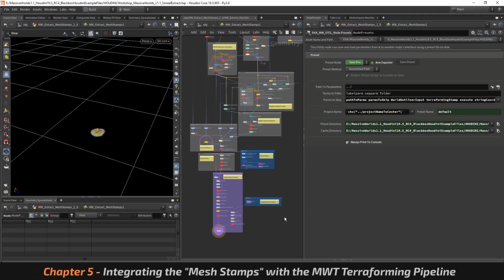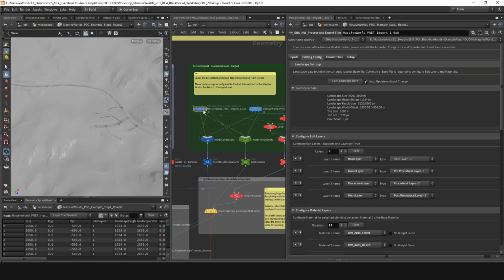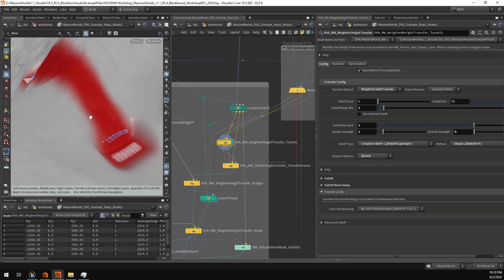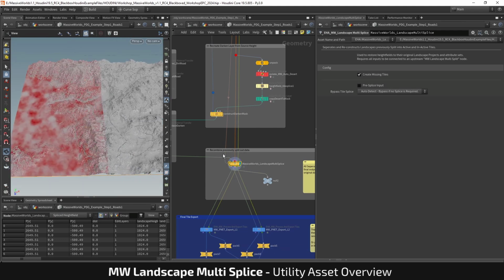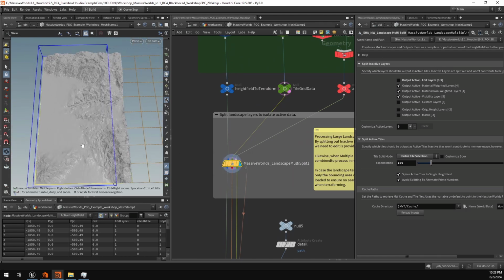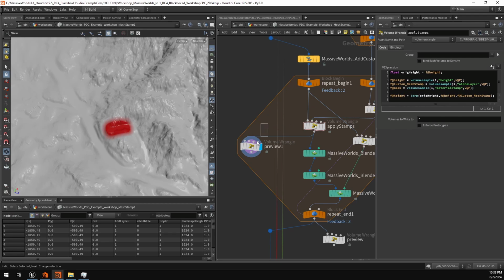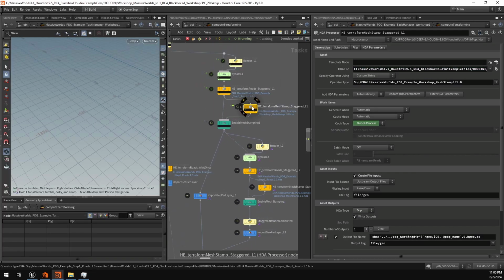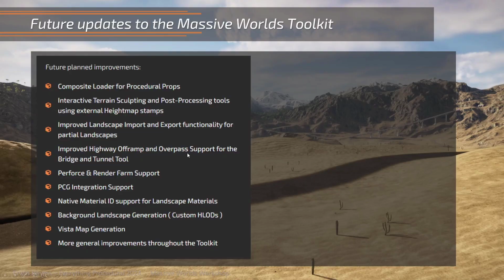Massive Worlds Workshop 2024 - Chapter 5: Installing New Tools into the PDG Taskmanager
In this workshop you will learn how to build your own assets on top of the E-Houdini Academy “Massive Worlds Toolkit" Framwork. Allowing you to develop your own tools to procedurally create, edit and manage massive open world landscapes in Unreal 5.3 using the power of Houdini.

Massive Worlds Workshop 2024 - Chapters 5 of 5.

This workshop is a follow up to the workshop from last year when the toolkit was first released. In it, we will explore a range of demonstration tools that leverage the toolkit's framework and component utility nodes.
We'll do a deep dive and explore how to create tools such as the Landscape Mesh Stamping tool for yourself, and how to integrate them within the existing Massive Worlds landscape Pipeline for the Unreal Engine 5.3.

Leveraging Unreal 5.3 features, such as Landscape Edit Layers and a unique Externalized Data Structure to manipulate and build upon your Unreal Landscapes, use this non-destructive, Houdini empowered pipeline to procedurally shape your worlds.

The "v1.1 - Road and Infrastructure Update" features an extensive set of new nodes, ranging from a suite of road tools to draw realistic roads across complex terrain, a versatile bridge and tunnel tool, multi-landscape support for larger worlds, background regeneration support using the PDG, and more.

While Studio's and larger Commercial Projects can licence the Toolkit as Blackbox assets or as Source code, if they wish to make their own modifications.

*LAST UPDATED* on 8 June 2024 as v1.1.2
Toolset last tested in Houdini 19.5.805 / 20.0.688 & Unreal Engine 5.3.2

- [ Stay updated on latest developments.

In collaboration with Fracture Labs and the Patreons of E- Houdini Academy.

*TIMESTAMPS:*

00:00 Chapter 5 - Integrating Mesh Stamps into the MWT Pipeline
00:41 PDG Terraforming Network Overview
07:10 Road Terraforming - PDG Task
07:43 Importing using the Process & Export Tiles (PNET) - Util Asset
10:02 Landscape Multi Split - Util Asset
17:52 Blended Material Transfer - Util Asset
23:34 Landscape Multi Splice - Util Asset
24:09 Compositing using the Process & Export Tiles (PNET) - Util Asset
28:44 Mesh Stamps - PDG Task
31:57 Loading Mesh Stamps in Bulk using Python
36:03 Superimposing the Mesh Stamps to the Landscape
43:23 Exporting using the Process & Export Tiles (PNET) - Util Asset
44:50 Final Output Demonstration using the PDG Taskmanager
53:29 Conclusion

*SYSTEM REQUIREMENTS:*

To manage massive worlds, besides the required hardware to run Unreal 5.3. The main requirements for the Massive Worlds toolkit are System Memory, GFX memory and to some extent CPU power. Recommended specs differ depending on the size of the world map you intend to make, and the resolution of this Landscape (Meters Per Pixel).

Important notes about system specs:

Memory :
- 32 GB memory and a GTX 3080 with 10 Gb of VRAM:
Recommended Max: 6x6 km Landscapes at 1 MpP terrain resolution. Maximum: 8x8 km per individual landscape at 1 MpP terrain resolution.

- 64 GB memory and a GTX 3090 or 4090 with 24 Gb of VRAM:
Recommended Max: 12x12 km Landscapes  at 1 MpP terrain resolution.
Maximum: 16x16 km per individual landscape at 1 MpP terrain resolution.

- 128 GB memory is recommended for overal performance and 'breathing space' when working with lots of assets and multiple landscape datasets simultaniously.

*THANKS:*

- Oscar Mateos (Houdini Artist) and the team at Decimated.net, for user-feedback and testing of the toolkit v1.1

- Sidefx and the Everything Procedural event at Breda, BUAS - University of Applied Sciences.